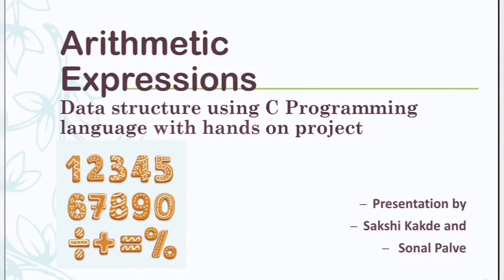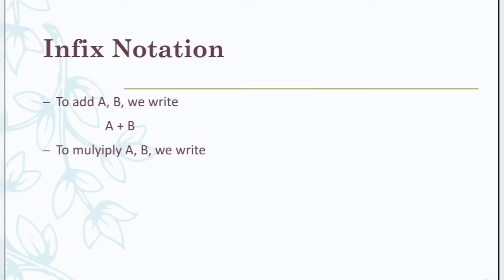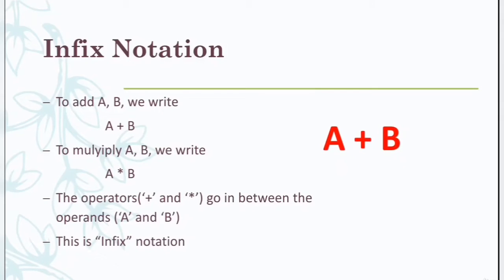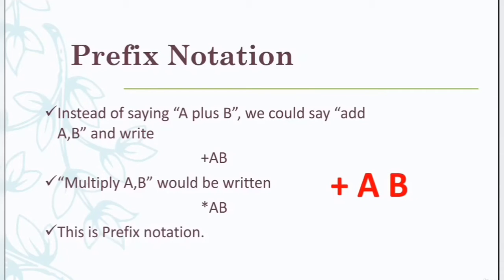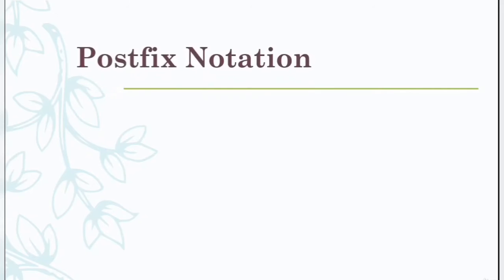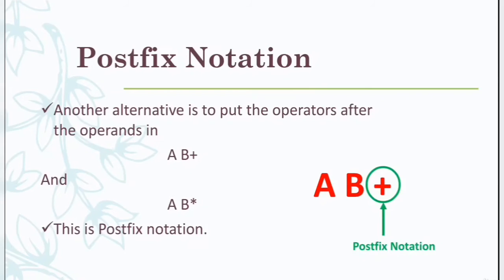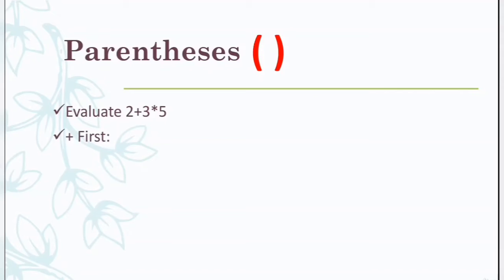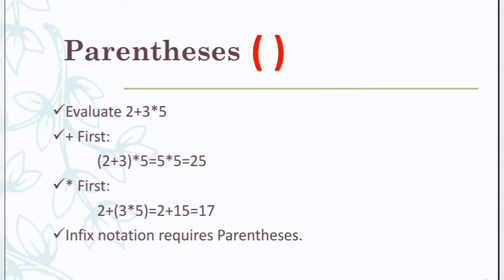Project 2 : Arithmetic expression evaluation Using C Programming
This course is basically designed to make students easily learn data structure and algorithms.

along with these we have included some basic projects to understand the applications of data structure  using the c programming language

What you’ll learn:

data structures using c programming projects using c programming from scratch
basic c programming

Who this course is for:

All interested students which are pursuing engineering or other technical fields are also coding lovers and interested people.